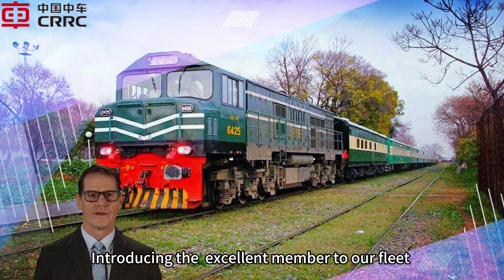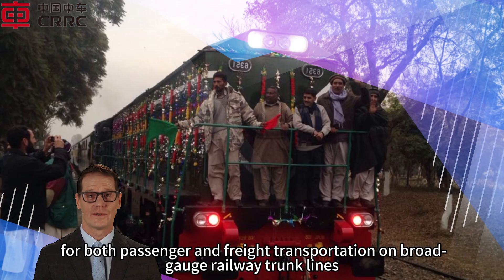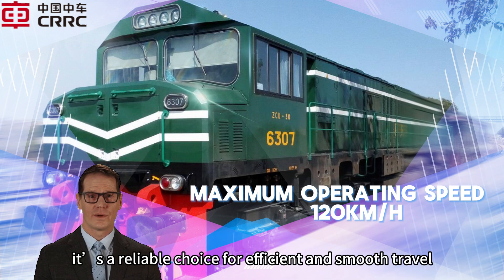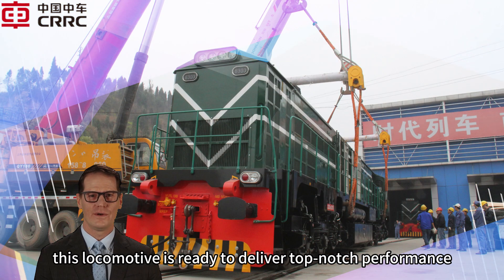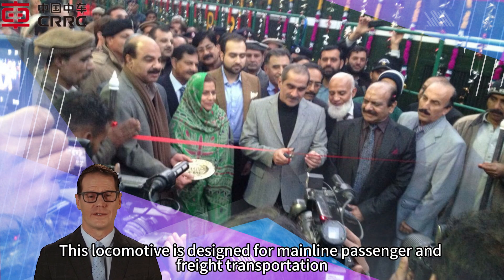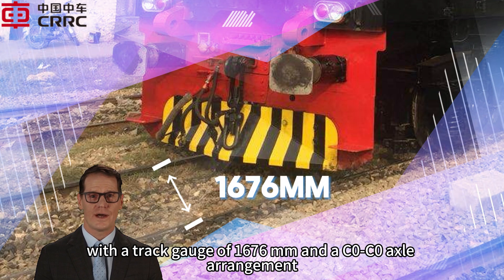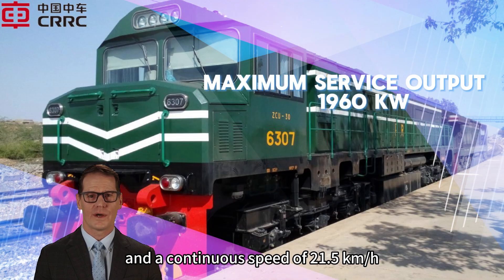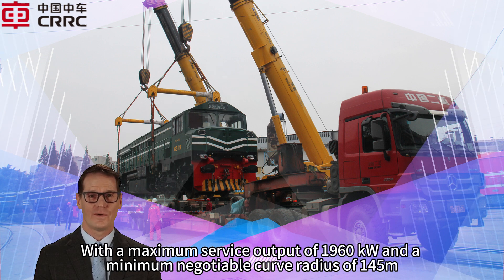The SDD22 Diesel Locomotive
Introducing the  excellent member to our fleet - the SDD22 Diesel Locomotive! This powerful AC-DC electric drive locomotive is perfect for both passenger and freight transportation on broad-gauge railway trunk lines. With a maximum operating speed of 120km/h, it’s a reliable choice for efficient and smooth travel. With advanced features like the microcomputer control system and dynamic braking, this locomotive is ready to deliver top-notch performance. Plus, it has already been exported to Pakistan, showcasing its international appeal.
This locomotive is designed for mainline passenger and freight transportation, with a track gauge of 1676 mm and a C0-C0 axle arrangement. It has a maximum running speed of 120 km/h for both passenger and freight, and a continuous speed of 21.5 km/h. With a maximum service output of 1960 kW and a minimum negotiable curve radius of 145m, this locomotive is built for efficiency and reliability.